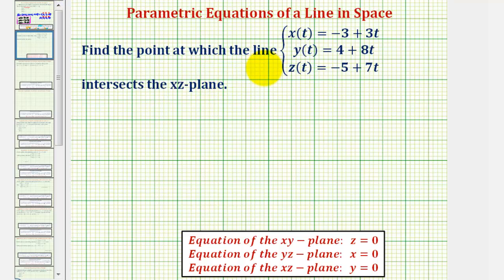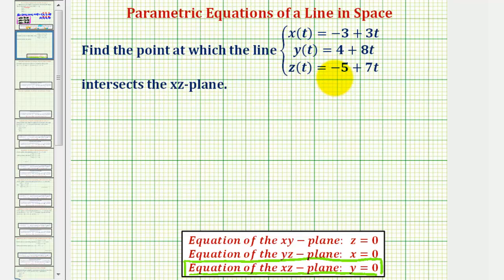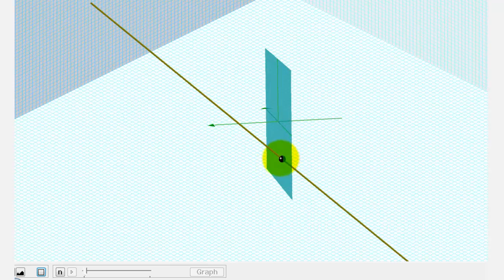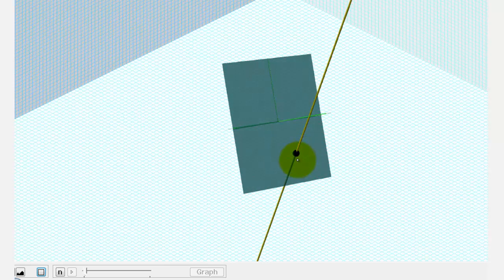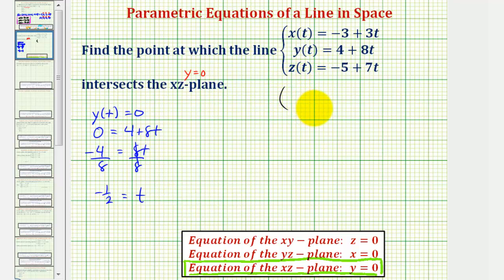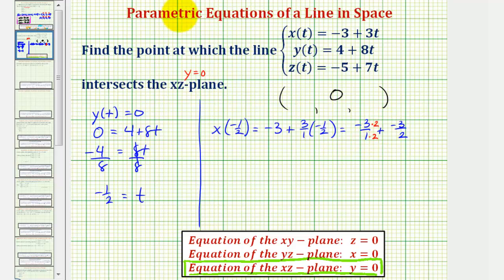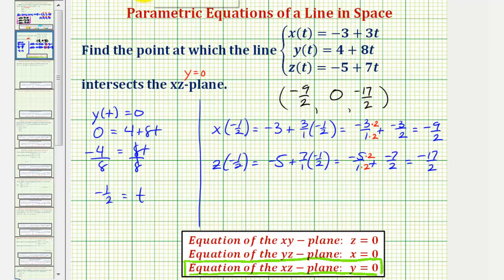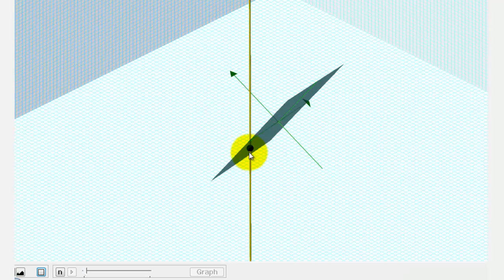Ex: Find the Point Where a Line in 3D Intersects the xz-plane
This video explains how to determine the point of intersection of a line in space and the xz-plane.